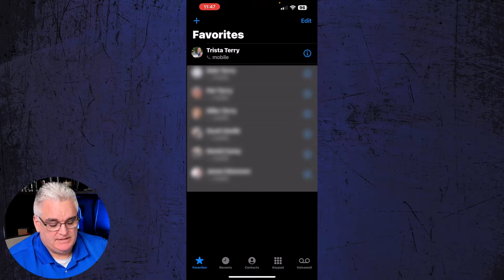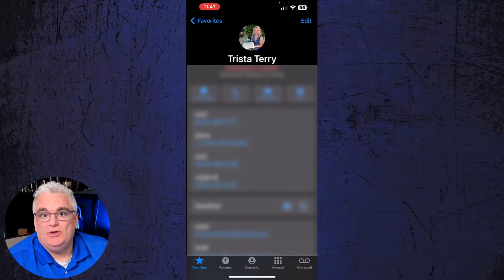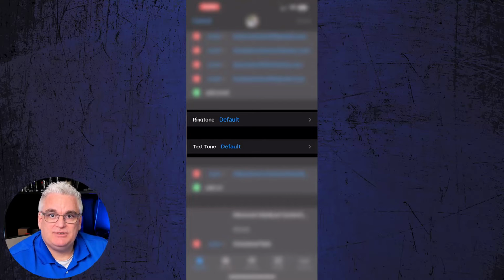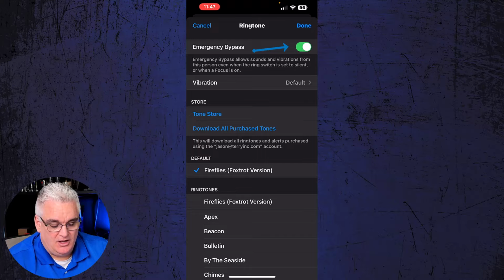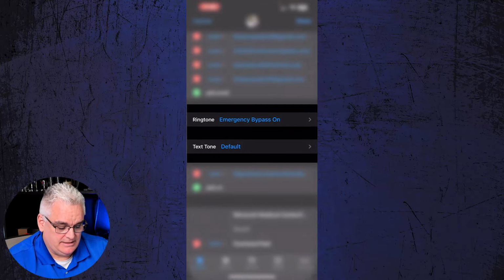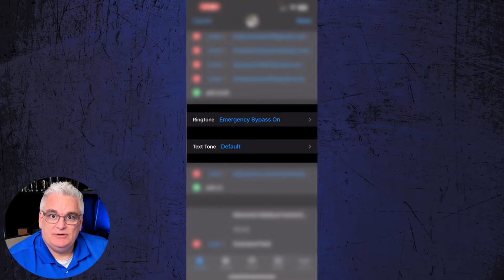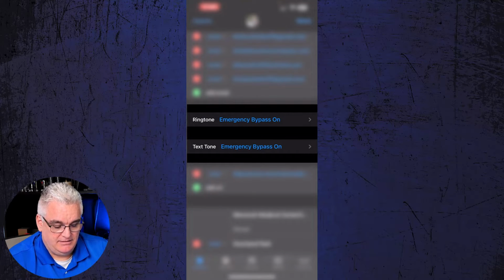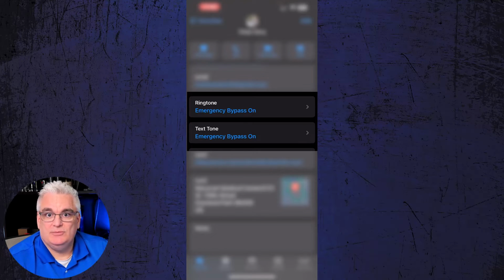Brain Food: Emergency Bypass for Calls and Texts on iPhone